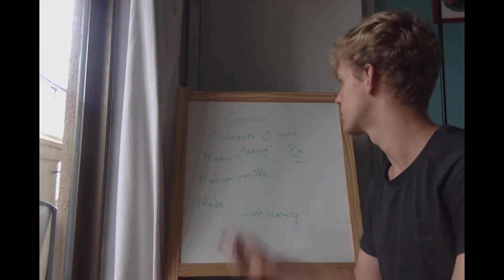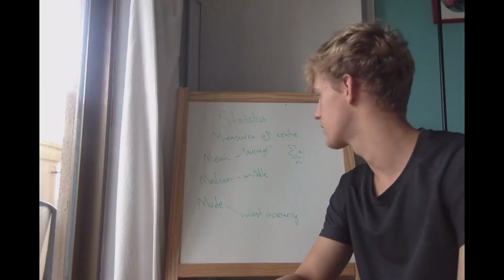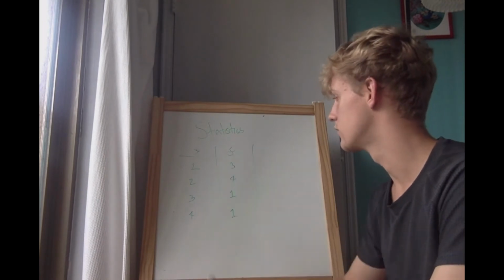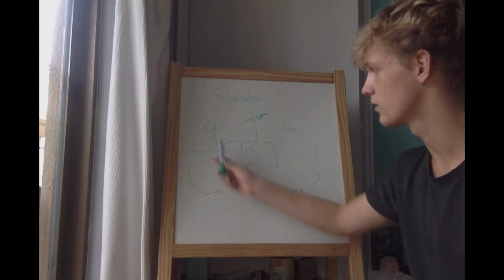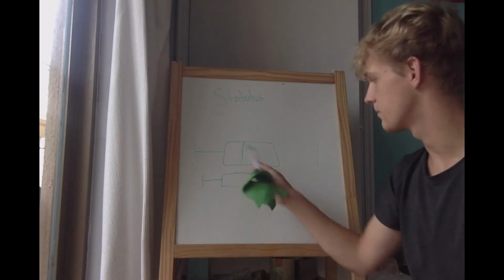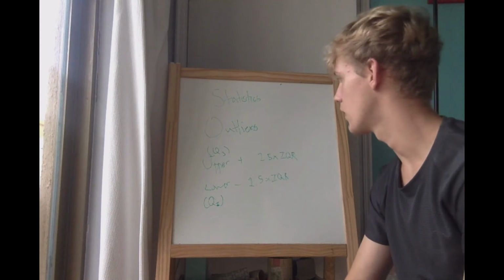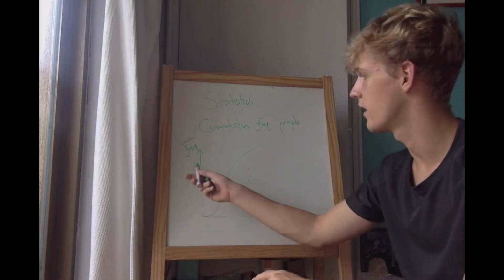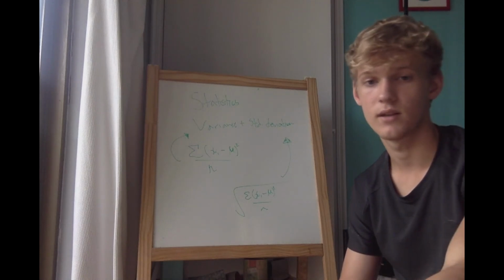IB Core Chapter 12 - Statistics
Video on chapter 12 of the (Haese) SL core textbook (statistics)